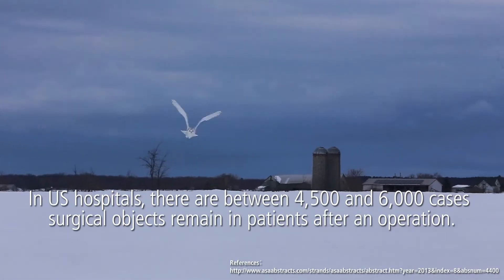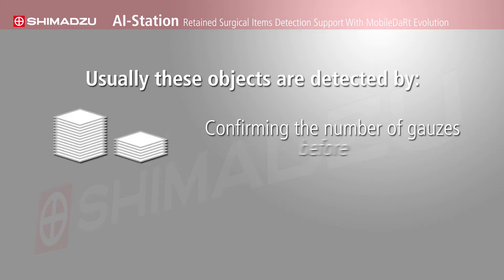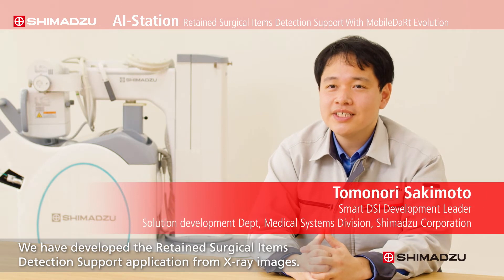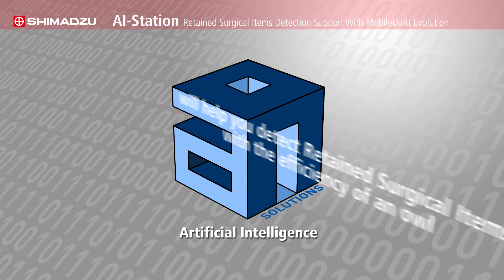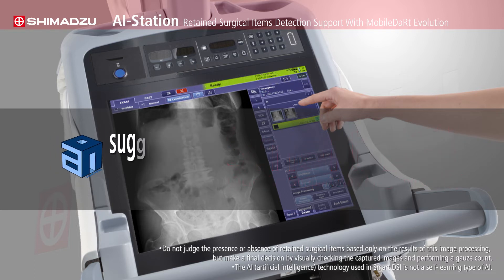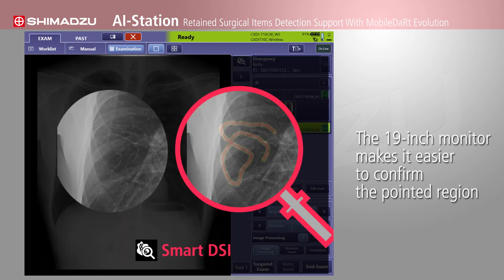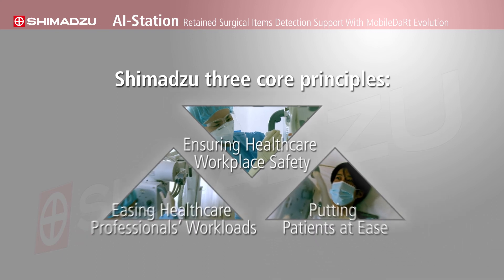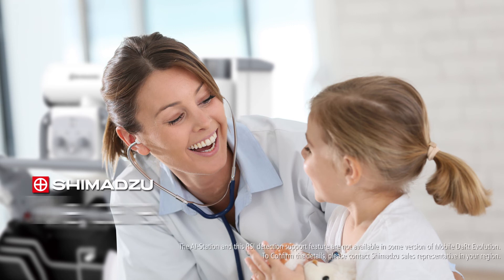Smart DSI - Retained Surgical Items Detection Support with A.I.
To efficiently and effectively support the confirmation of retained surgical items after surgery with a mobile X-ray system, Shimadzu released an advanced AI technology to help you detect Retained Surgical Items (RSI). That feature will be optionally combined with Shimadzu Mobile DR system (MobileDaRt Evolution MX8 Version c type) and help you enhance the safety for the patients and for your risk managements.

*Please note that the product may not be available in your country.